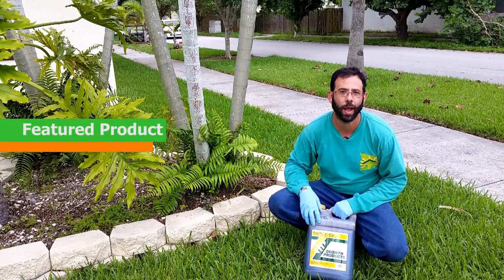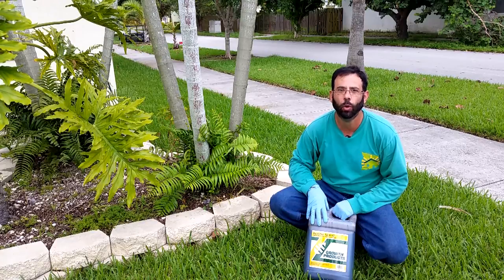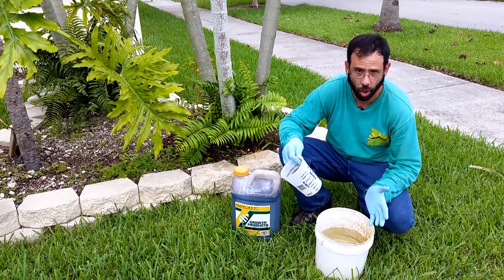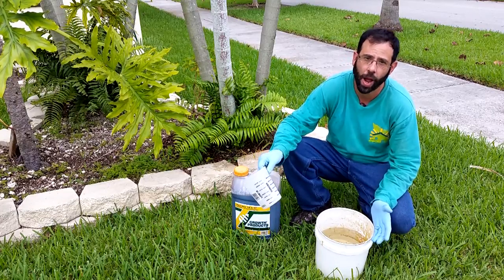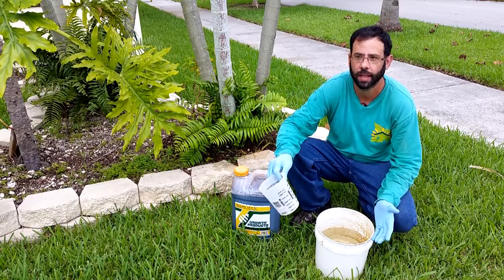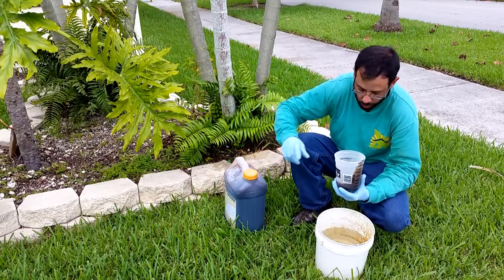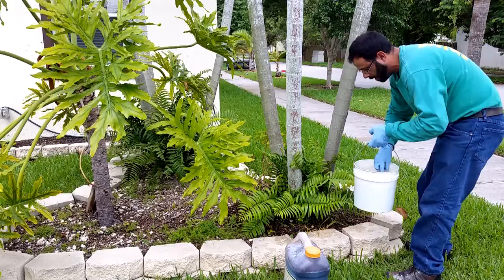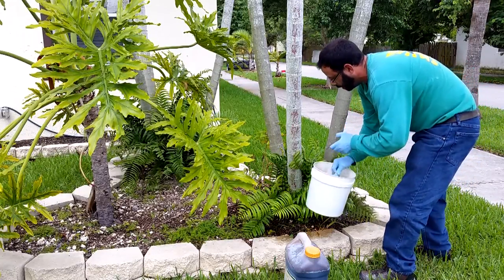Palm Tree Fertilizer NaturePest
Palm trees have very different nutritional needs than other landscape plants.

South Florida palms are under severe stress, stress from insect pests like the new spiraling whitefly which literally suck the life out of them to our soil that plays a huge part in the health and vitality of palms, our soils are known as Calcareous soils.

Calcareous soils are soils have free calcium carbonate (CaCO3) which are the result of a sedimentary layer formally known as Miami Oolite now known as Miami Limestone, this layer covers most of the Florida Everglades down to the Florida keys.

This soil has a high alkalinity somewhere between 7.4 and 8.4 and poor nutrient retention and drains rapidly. This high alkalinity or basic soil presents a problem for nutrients.

I hear this statement from my customers all the time "in my country I would spit out a seed and a few months later I would have a fruit tree." A little exaggerated but it reflects there frustration with planting things here and the amount of work they have to do to make it thrive.

Fertilizing in calcareous soils is different than in non-calcareous soils because of the effect of soil pH on soil nutrient availability to the plant and chemical reactions that affect the loss or fixation (the ability to stay where it is applied) of almost all nutrients. Excessive calcium binds up essential nutrients in the soil causing those nutrients to be unavailable for plant to uptake. Improved fertilizer management is required to grow plants successfully on calcareous soils. In general the availability of micronutrients in alkaline and calcareous soils decreases.

Chelates are useful for micronutrients applied to alkaline soils.
Iron, manganese, zinc and copper react with the ions found at high pH to form insoluble substances. As a result, the nutrients are made unavailable to plants. The organic coating in the chelate prevents these reactions from occurring in the soil. The plant roots take up the chelated nutrient and the chelate releases the nutrient within the plant.